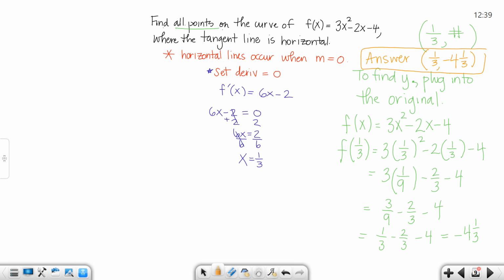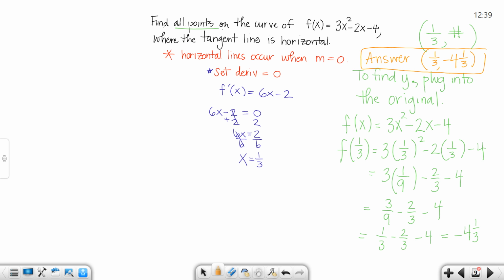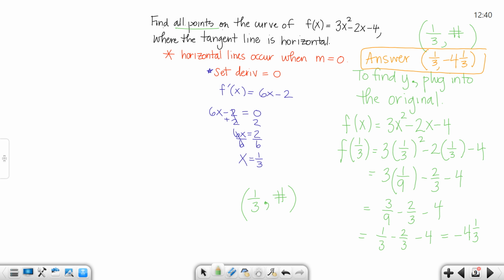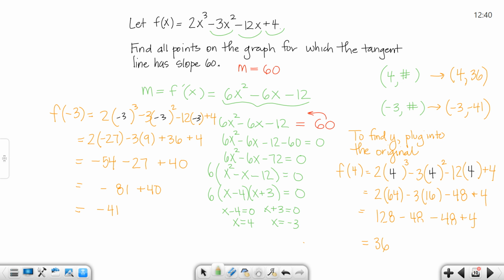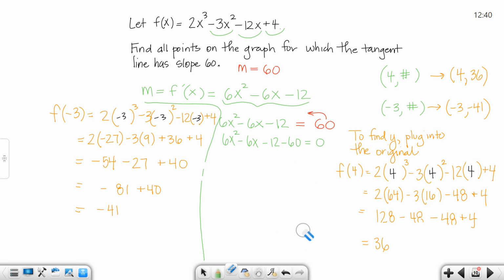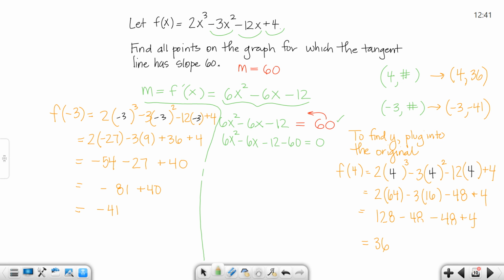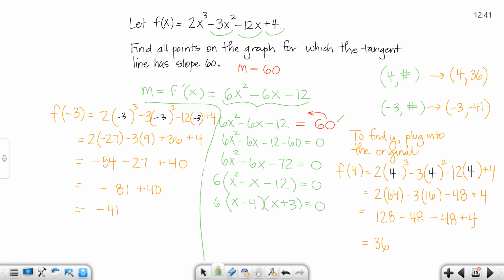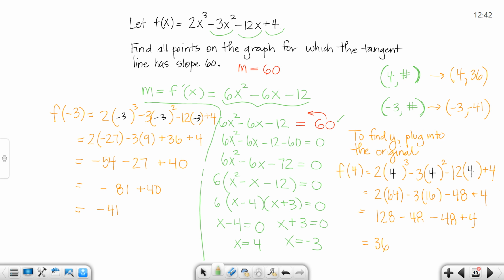derivatives basic part 3